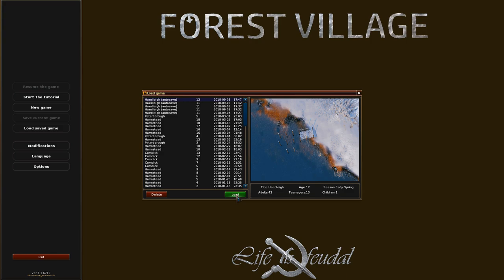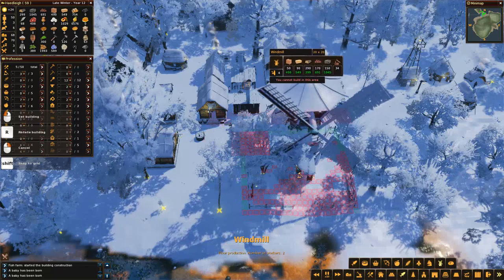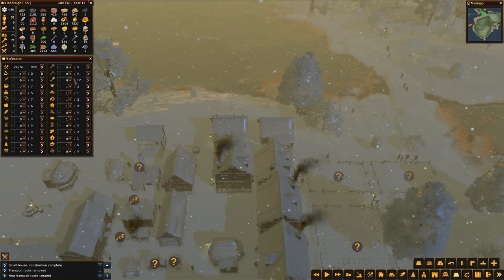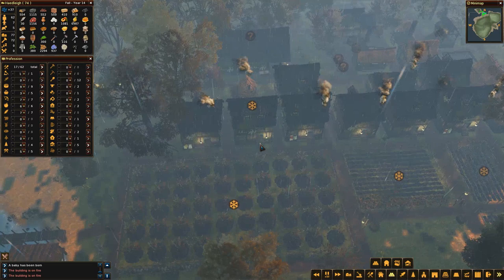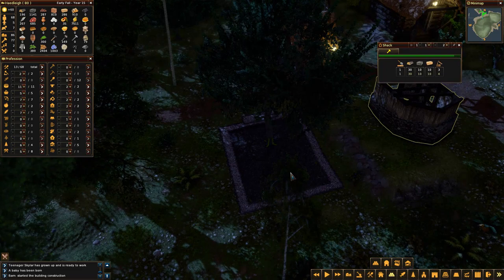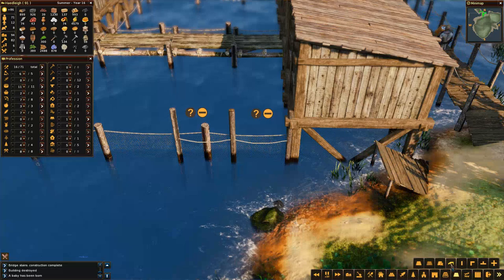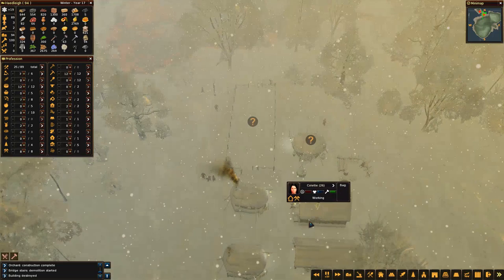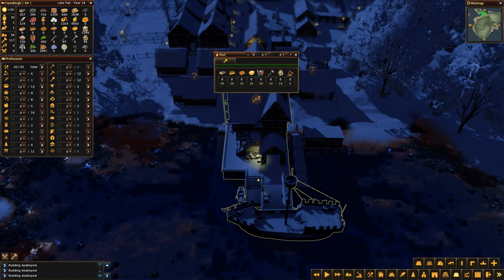Life is Feudal: Forest Village - Let's Play! with A-Train: Expanding the Village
Howdy howdy Villagers! We're back in Haedleigh and looking to grow our fledgling town. Let's get crackin, McCracken!

NEW!!! Look for A_Train. We appreciate you and will have exclusive Patron content coming soon.